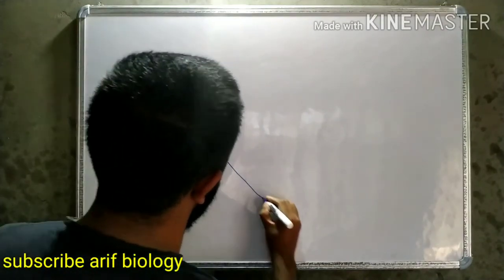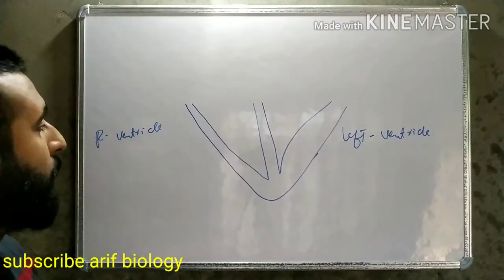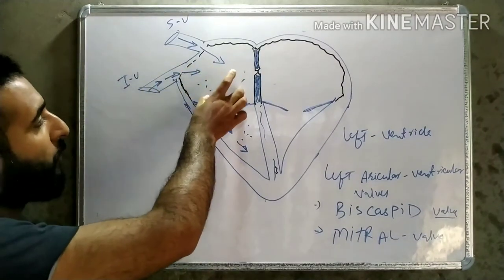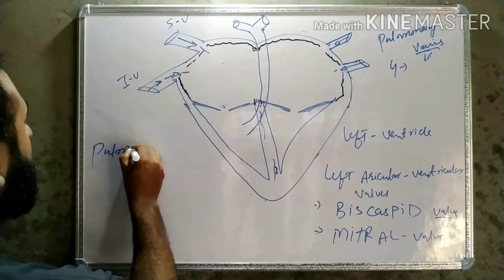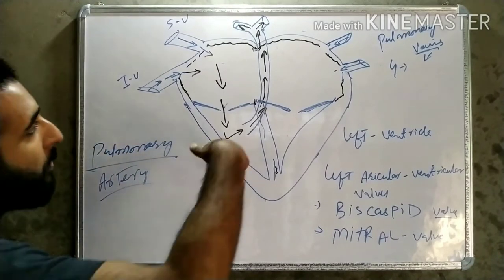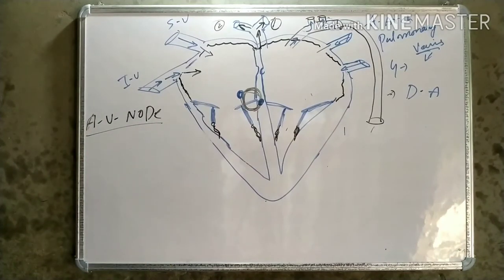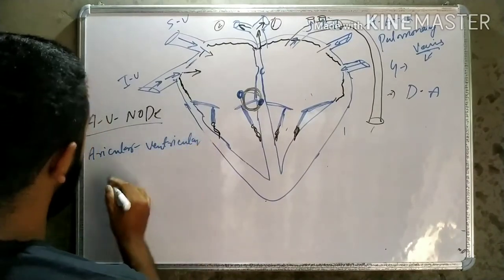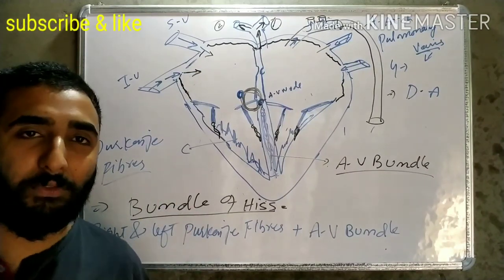Internal structure of heart part 2( body fluids & circulation)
1)Which layer of heart is made up of cardiac muscles?
2)what is the Position of SA node ?